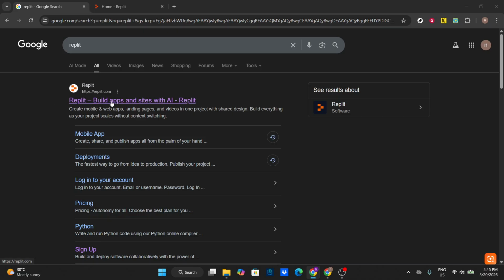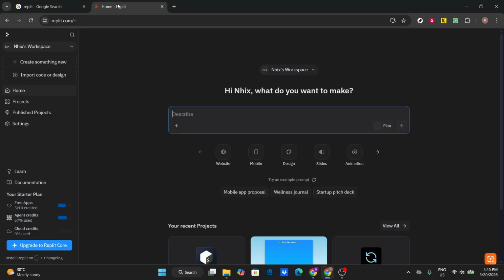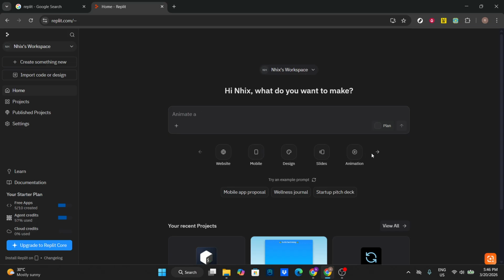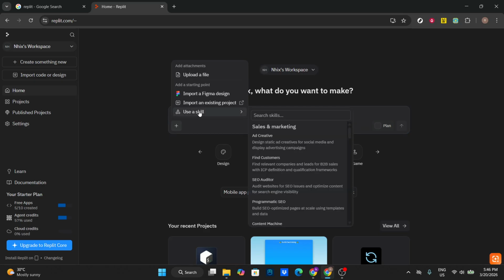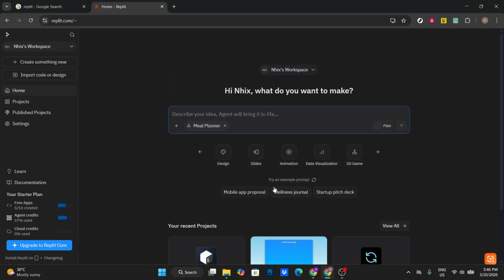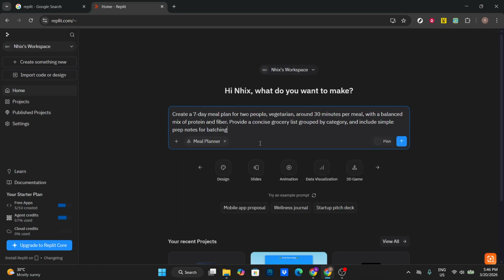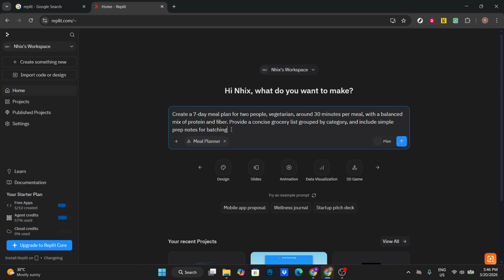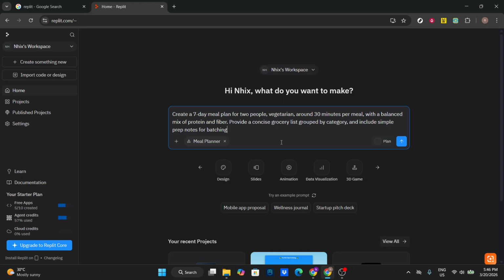How To Add Meal Planner In Replit 2026 Step by Step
Create a meal planner app in Replit where users can plan meals, save favorites, and organize schedules.
What you’ll learn:
Building the UI for meal planning
Storing meals (local storage or database approach)
Filtering/scheduling options
Deploying your planner app